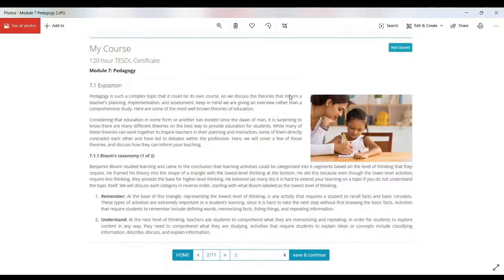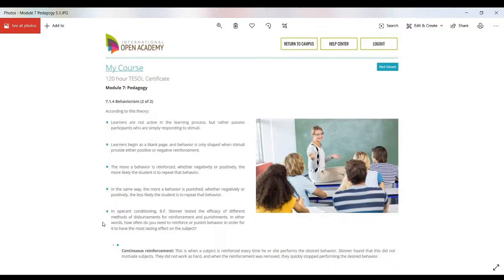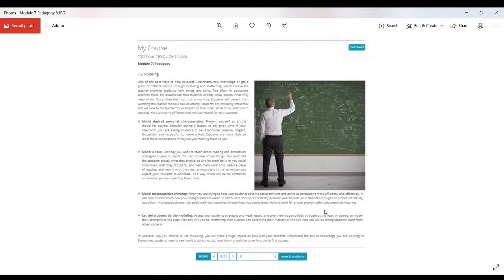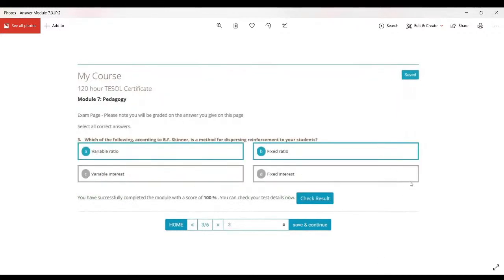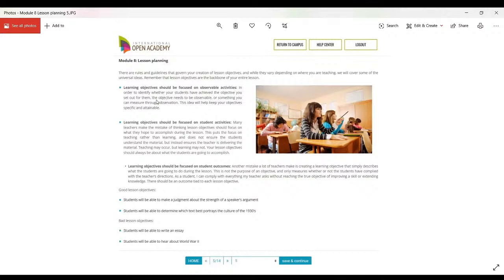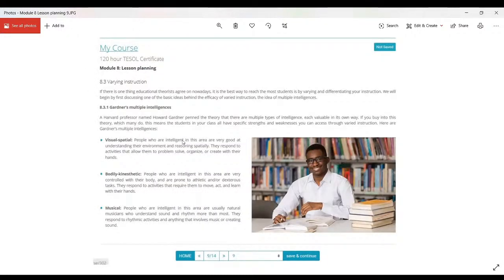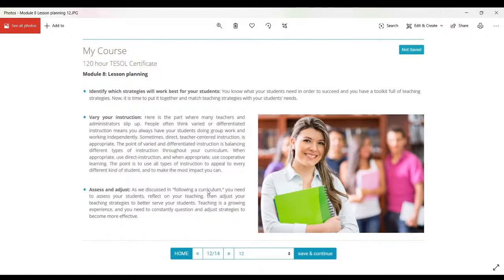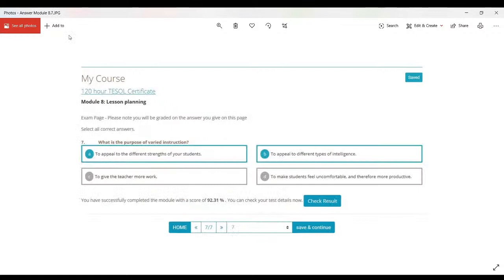TESOL - Modules 7 & 8 Free Live Tutorial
This tutorial is free and I am doing this voluntarily. I would like to help aspiring ESL teachers and to save them from those who are taking advantage of the situation. I strongly disagree with those who are selling certificates.

I believe that the best way to help our new teachers are by guiding and encouraging them to do their best to be an efficient teacher, not to cheat by buying the certificate. In that way, we will never lose our dignity and integrity.

Here's the link to the TESOL Course from Metrodeal (with discount)

TEFL Course is free and if you want to obtain a TEFL certificate, follow this

THANK YOU FOR YOUR SUPPORT! GOD BLESS US ALL! STAY SAFE